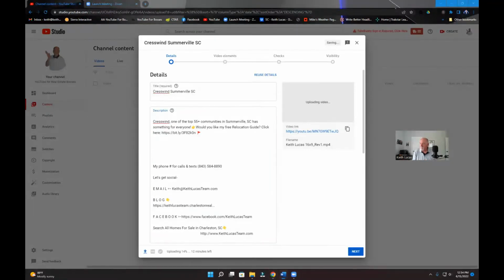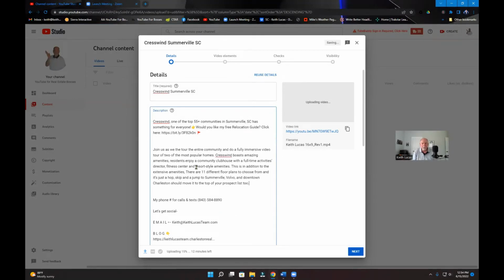Video Upload Best Practices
Yes, there is a right way and a wrong way to upload your YouTube Videos.
I will share the best practices and methods to optimize your videos for more views, click-throughs & watch retention.
Rock-on!